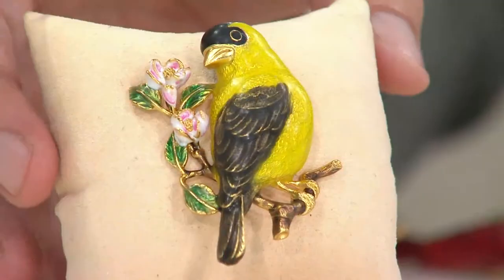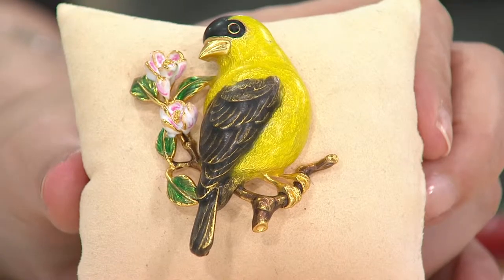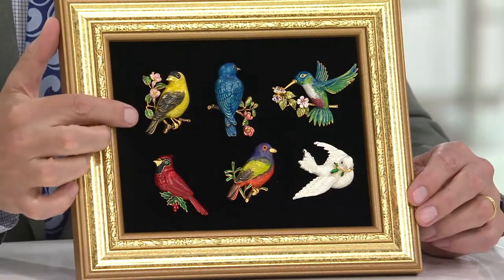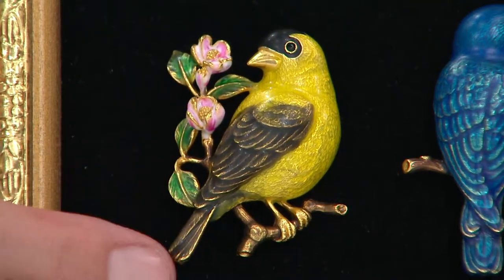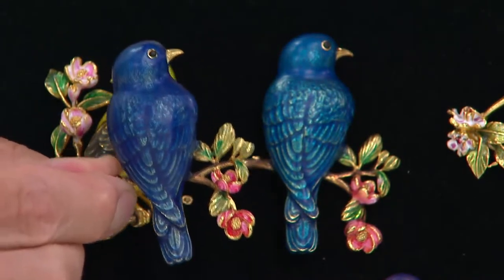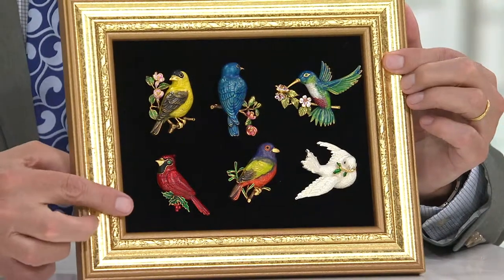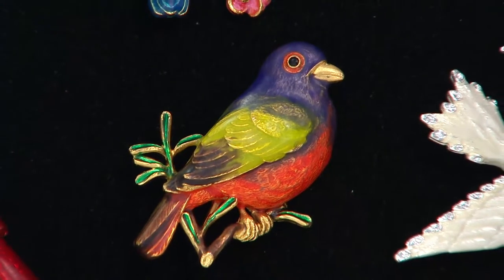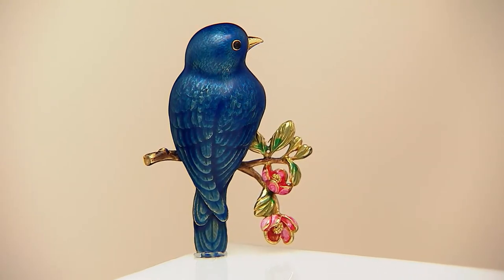Joan Rivers Flights of Fantasy Bird Pin with Jacque Gonzales